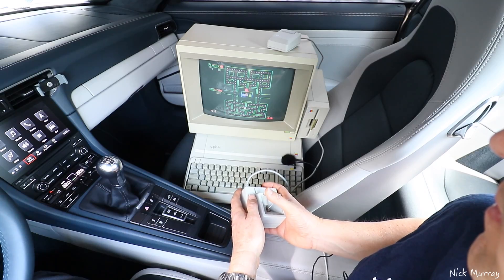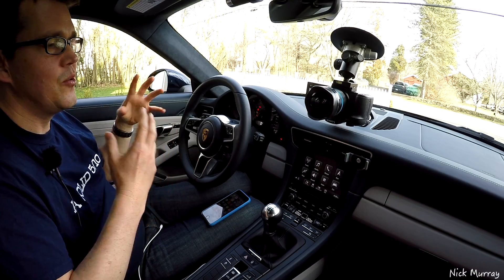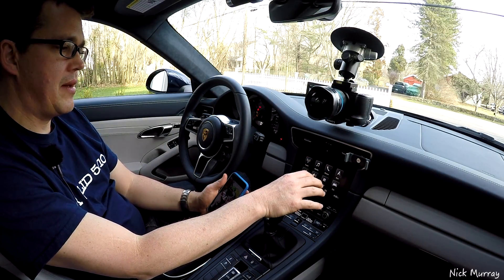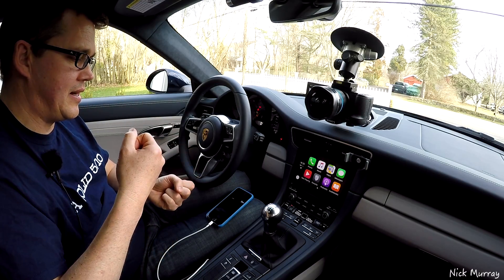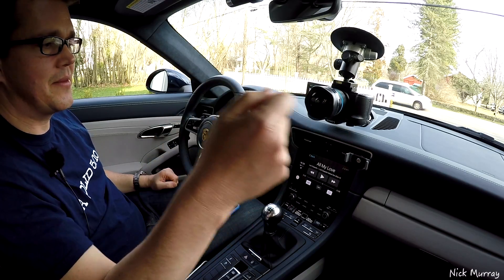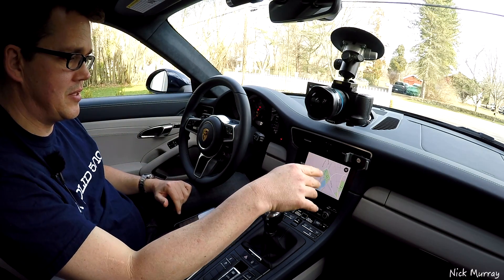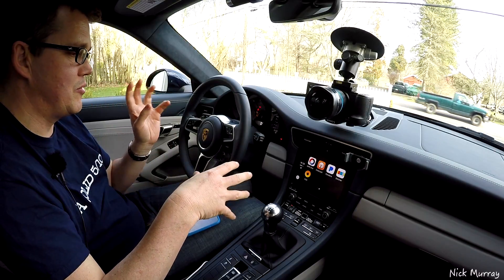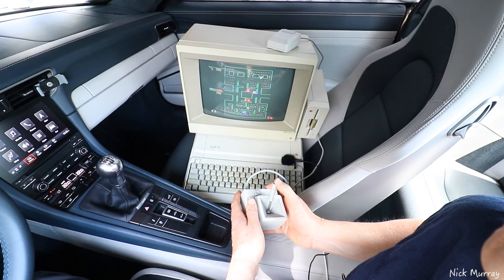Apple CarPlay - Porsche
Quick look at Apple CarPlay in my 911, still has some small issues but otherwise worthwhile.